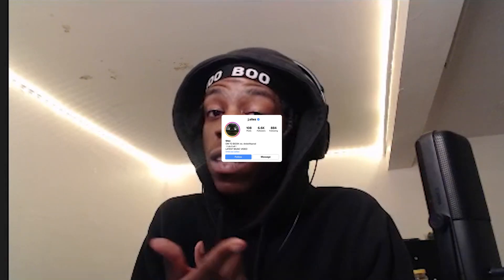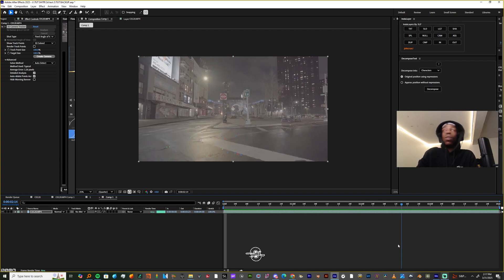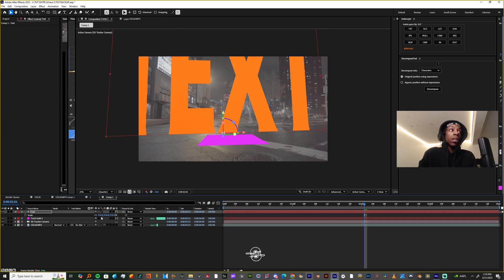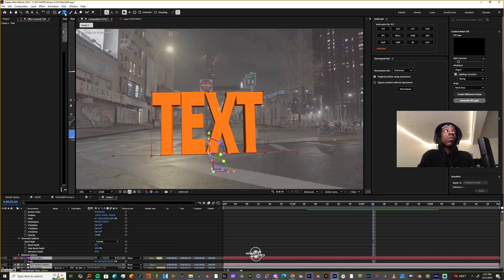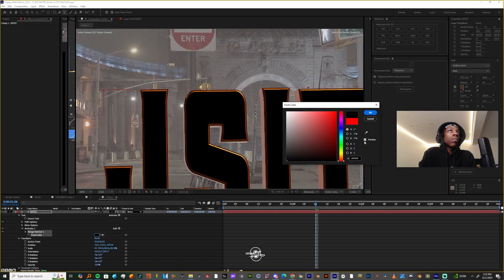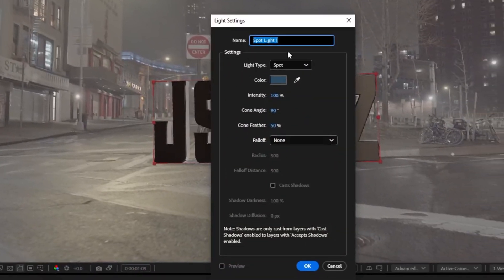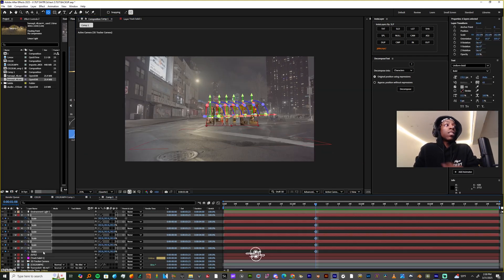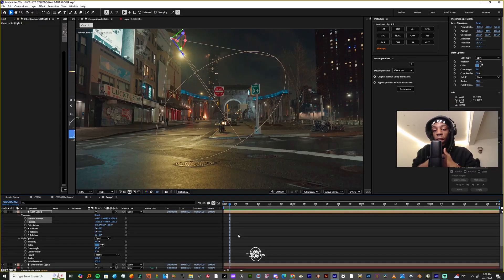After Effects 2025 Motion Tracking Tutorial | Advanced 3D Extruded Text (No Plugins!)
In this After Effects 2025 tutorial, I’ll show you how to motion track a clip and seamlessly integrate a 3D extruded text layer using the new Advanced 3D features—all without any plugins! Whether you're new to tracking or looking to level up your animations, this step-by-step guide will help you create professional, dynamic visuals.